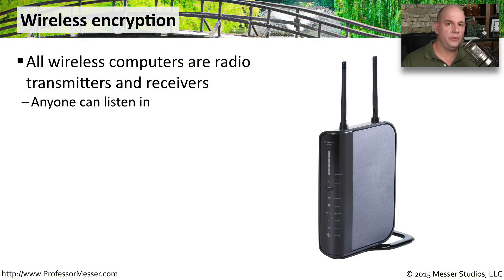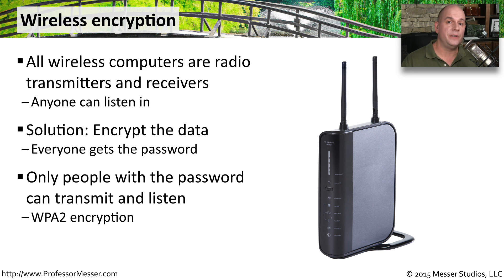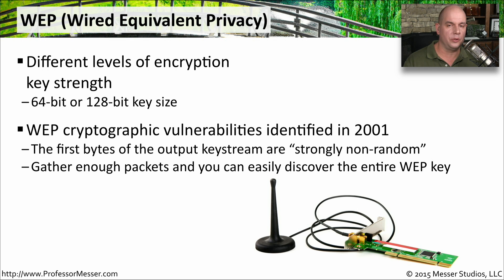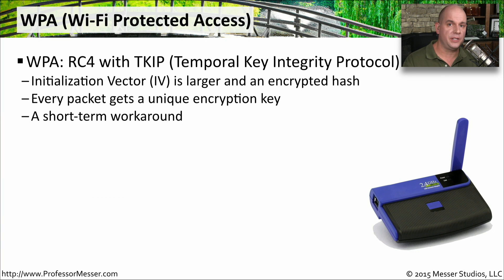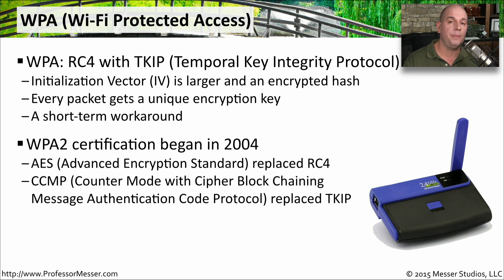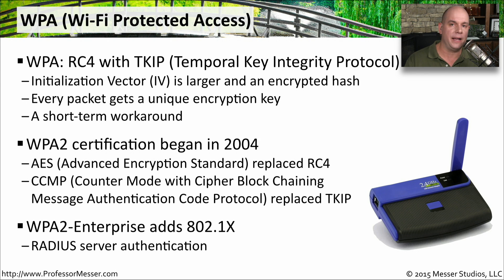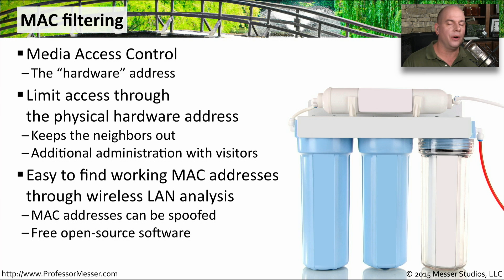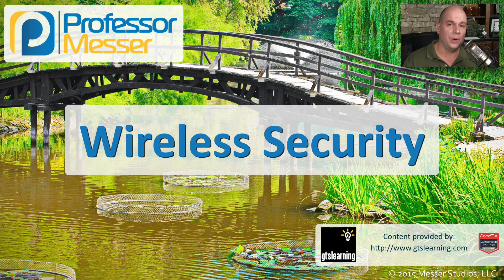Wireless Security - CompTIA Network+ N10-006 - 3.3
We rely on wireless security technologies to keep our network communication secure. In this video, you’ll learn about WEP, WPA, WPA2, and MAC filtering.